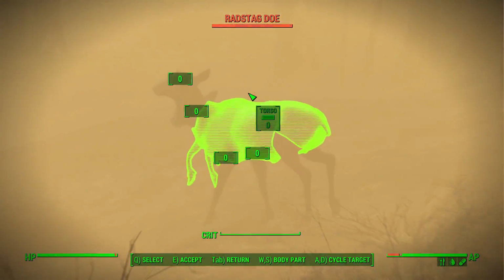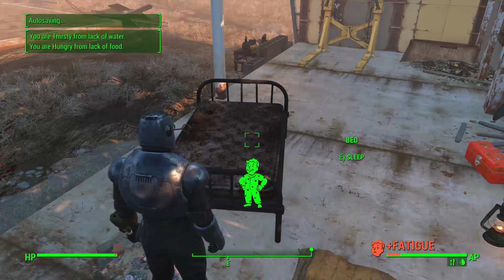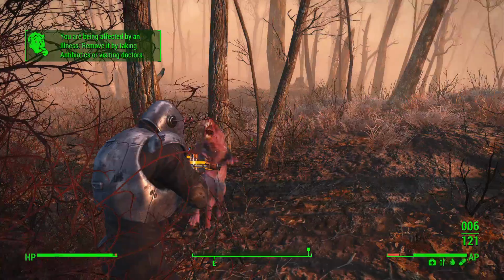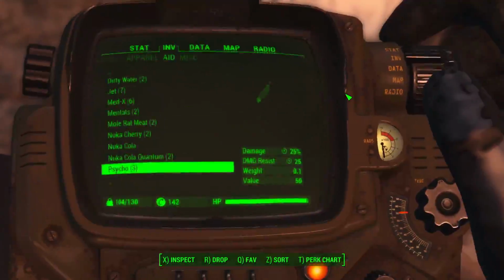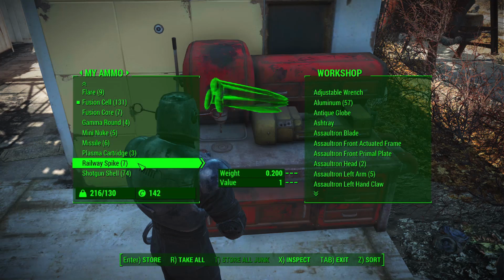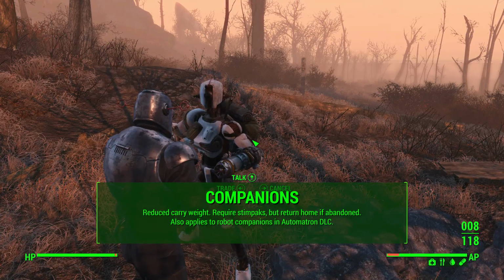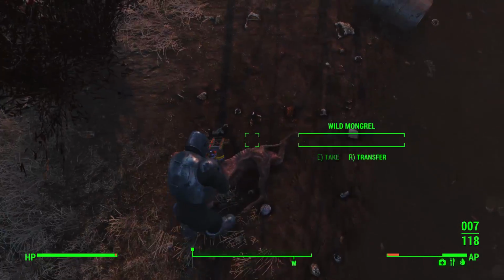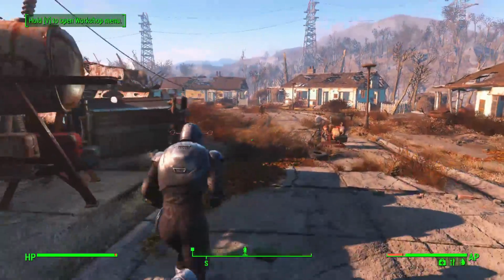FALLOUT 4: NEW Steam Beta SURVIVAL MODE Overview! (NO Fast Travel, NO Manual Saving, Hunger, & More)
Hey guys, today I’m going to show you all the new Survival Mode Beta that just came to Steam earlier this morning! Unfortunately only PC players can experience it now, but luckily I will share as much as possible with you all while it is in the opt-in beta. I’ve left links to Bethesda’s Survival Mode announcement on their website as well as a guide on how to opt-in to the public beta if you are on PC in the description if you are interested. Before we jump in, I wanted to clarify some ground rules of the Survival Mode so far. First and foremost, all of what you see is still in beta – meaning it could change when it is officially released with update 1.5. Don’t be surprised if something changes. Next, you can just change your game to Survival Mode BUT once you do that, you can’t change it back unless you never want to play Survival again. This means you can put your super high level characters in Survival Mode, but be sure and make a save before you do so because if you change your mind, you will not be able to play Survival Mode again on that character! Enjoy!